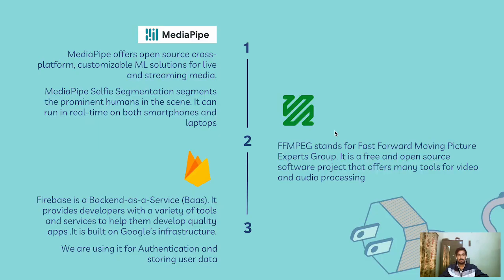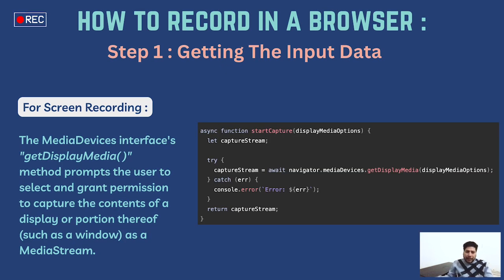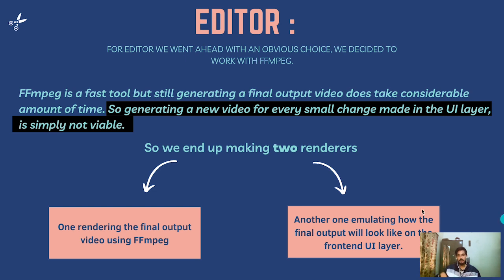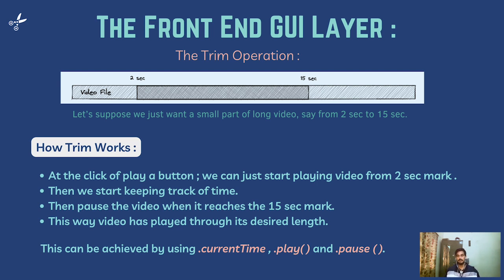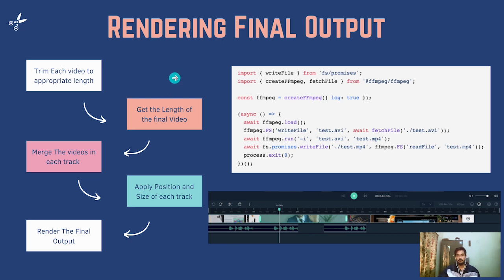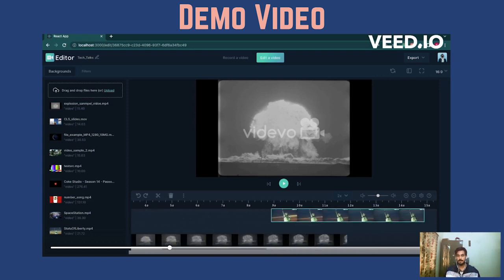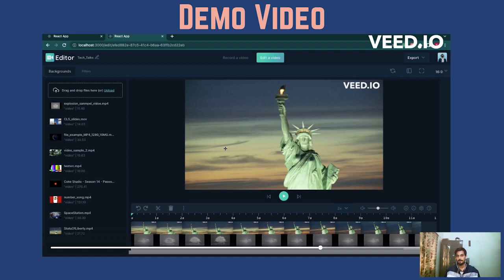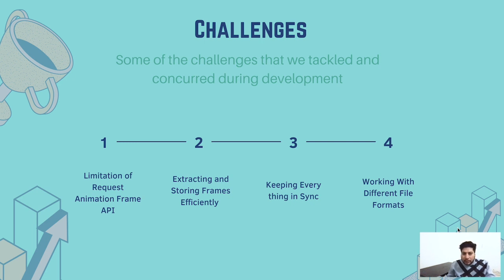VideoCraft: A Video Editor by Shivarshi Shivansh & Ameed Faridi | Customizable Solutions | GeekyAnts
Video is the most consumed form of content these days!

While short-form content is in a whole different league of its own, even long form content rakes in a respectable number of views on a daily basis. This trend has naturally propelled a number of companies to come up with video editing software of their own, having worked on such projects, we know how long the development process can be.

So we thought, why not build a starter kit for it? And that's how we ended up creating VideoCraft, a Video Editing Software starter kit, that can be customized according to your needs, should you want to build a video editing software.

In this episode of GeekSpeak, our geeks Shivarshi Shivansh and Ameed Faridi talk about the development process, the features and the future of VideoCraft.

Watch the video, and, tell us what video editor do you use!

Want to get VideoCraft customized for your business? Talk to us